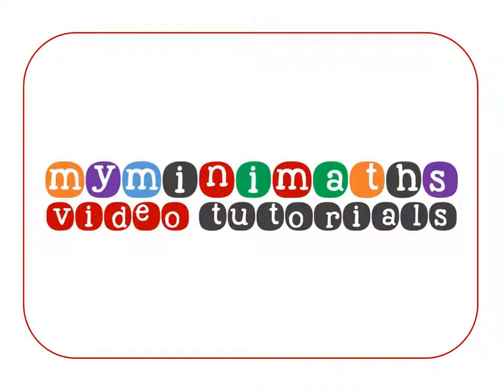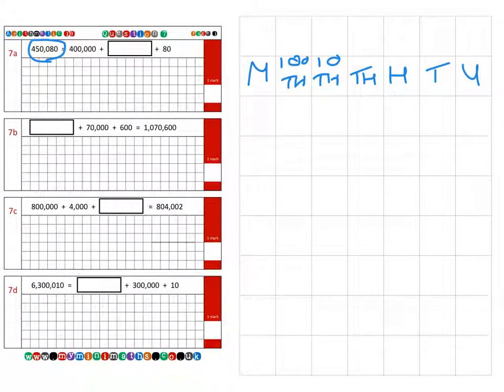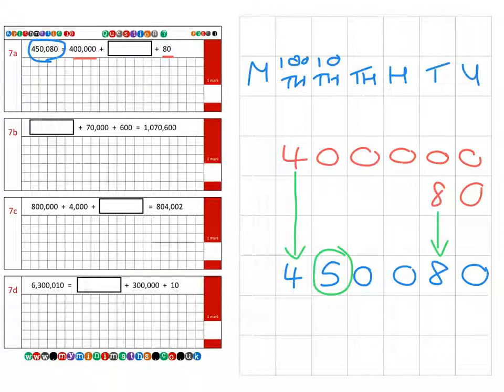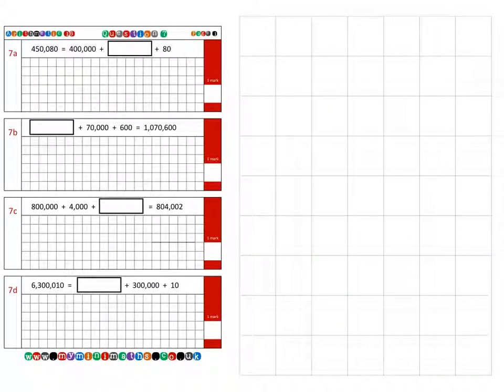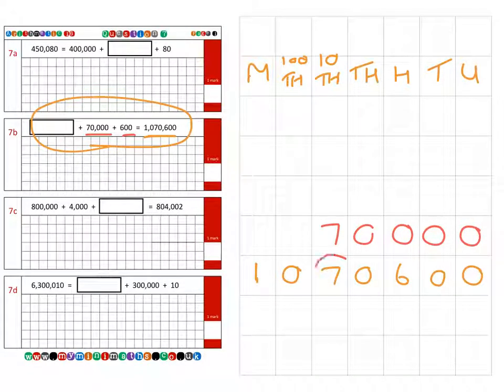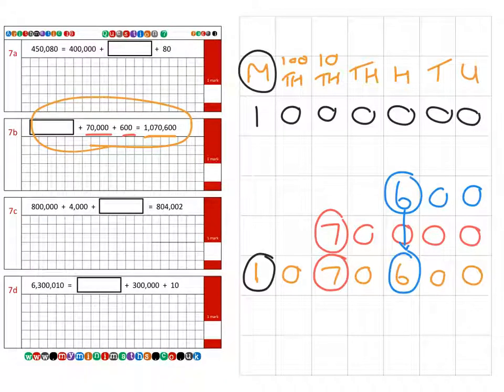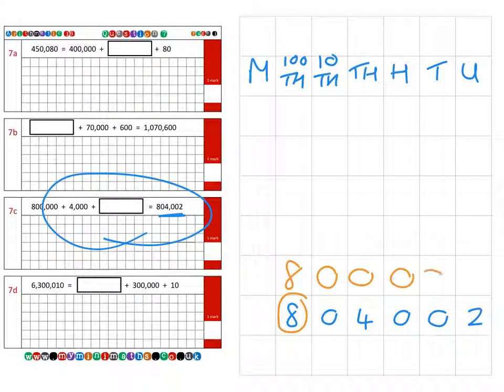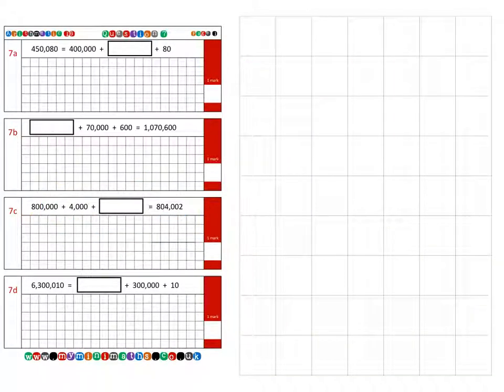KS2 SATs Target Question 7 Video Tutorial